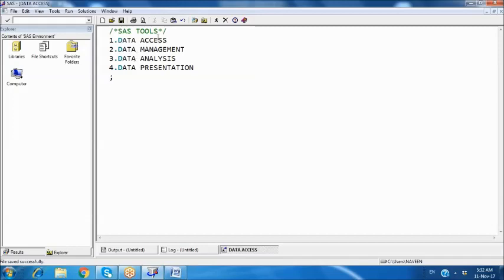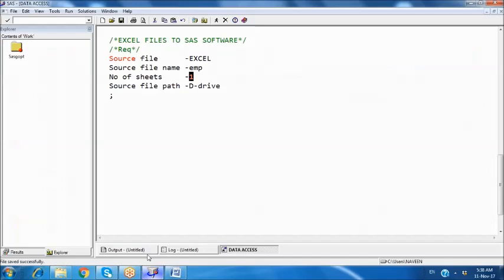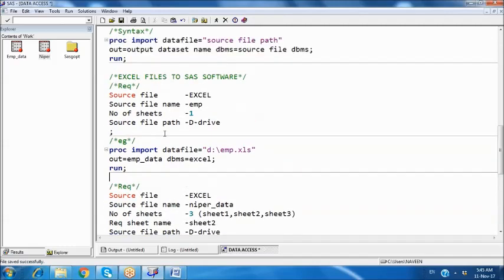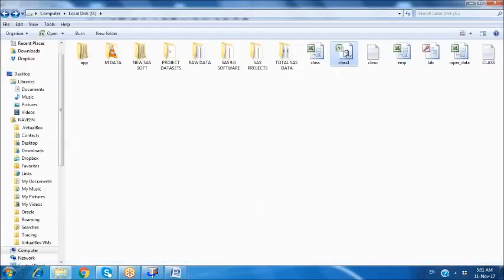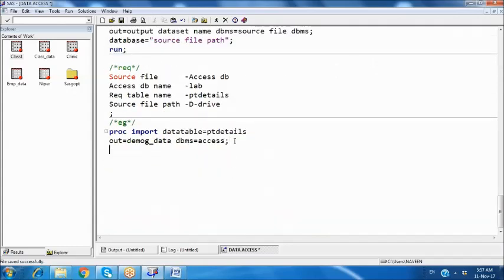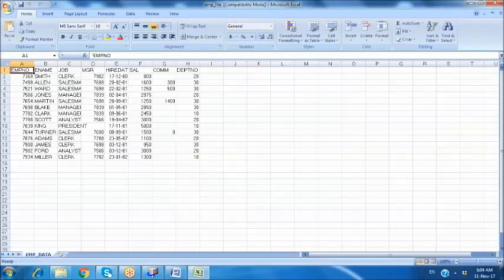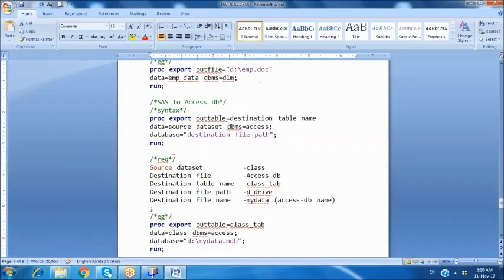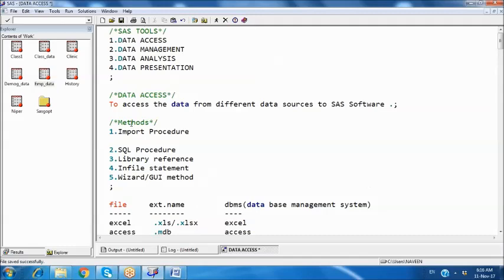SAS CLASS 2 IMPORT PROC DATA ACCESS: For live classes: /+91 99639 57366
SAS Import procedure, SAS, Proc import